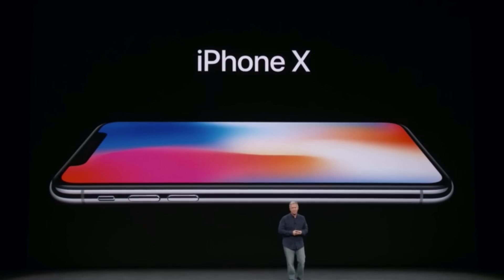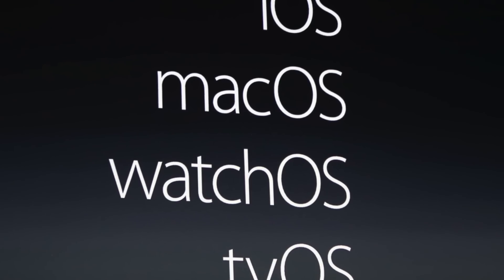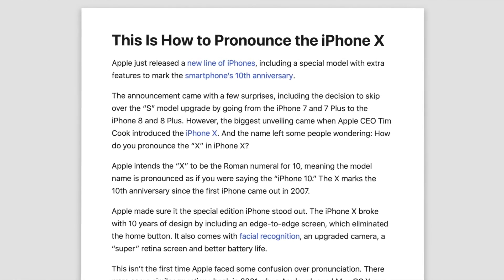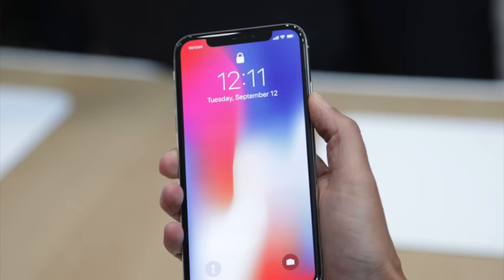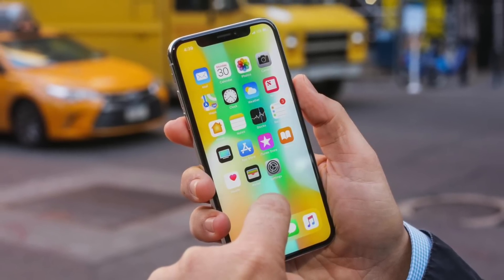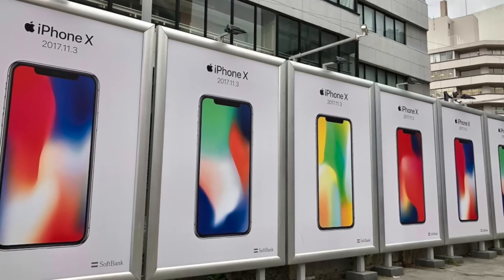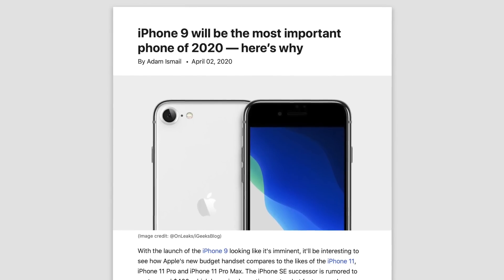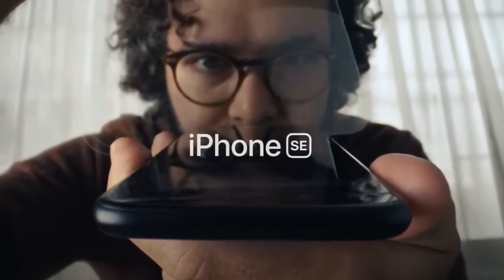Why Apple Skipped The iPhone 9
Since the release of the second generation iPhone SE one of the most common questions I’ve received is why Apple didn’t name it the iPhone 9. In fact, many people think it’s strange that the number has been skipped altogether. So in this video I’m going to explain some of the history behind Apple’s naming strategies with their products, and what influenced their decision to skip the iPhone 9.